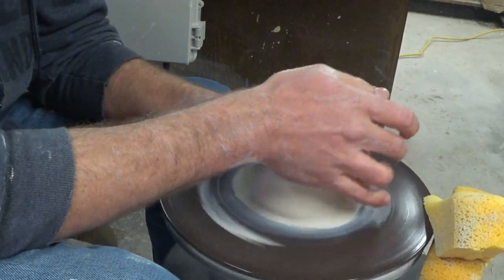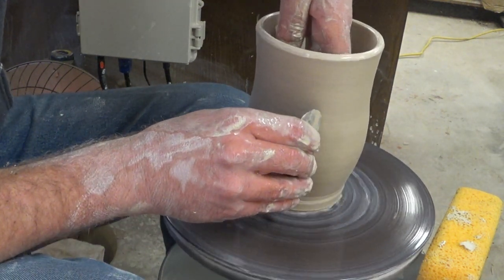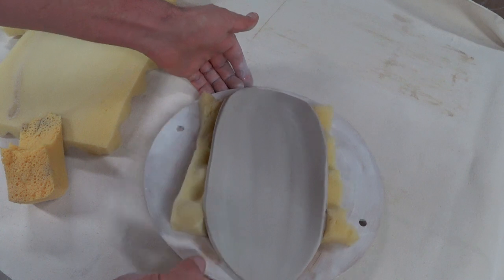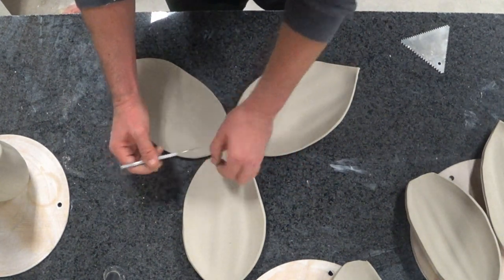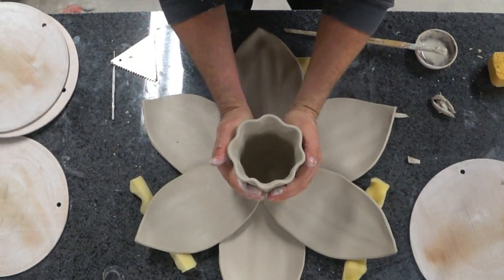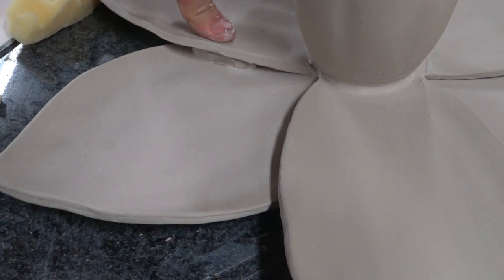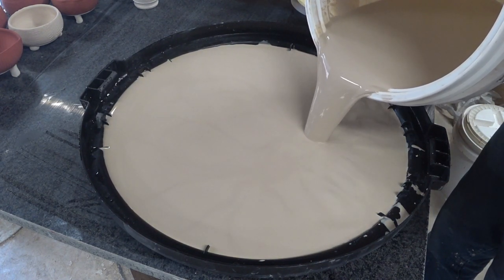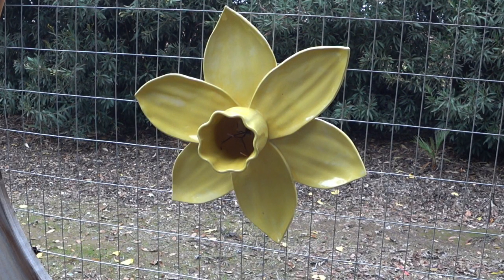Making Ceramic Yard Art - Large Flower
This project is a fun example of how you can hand build relatively large ceramic pieces for decorative uses.  I show the steps I used from throwing and hand building through glazing and final fire.

As part of the making of this, I also wanted to try and make the widest piece I could fit into my electric kiln.  This piece is just under 20" wide fully fired.

I hope you enjoy and are inspired to make something yourself.